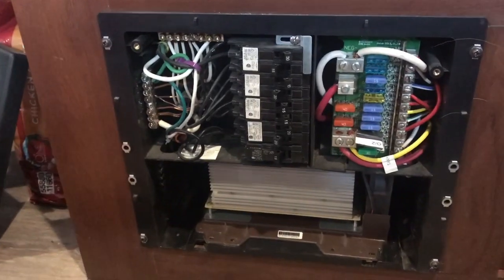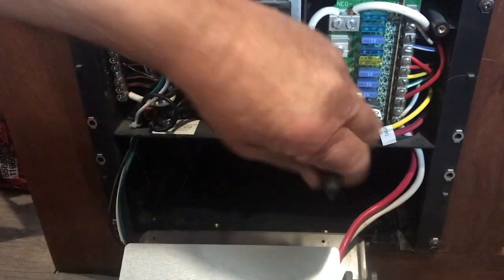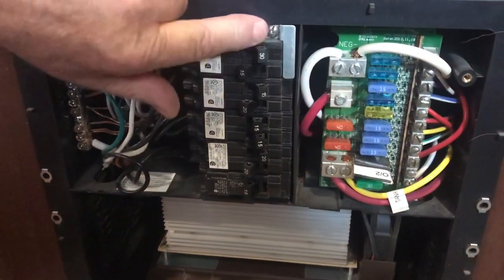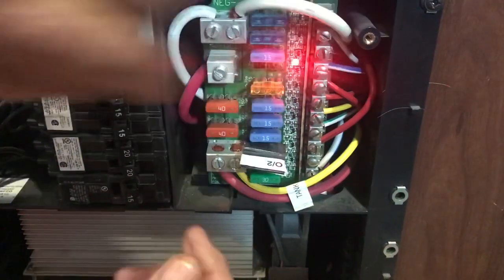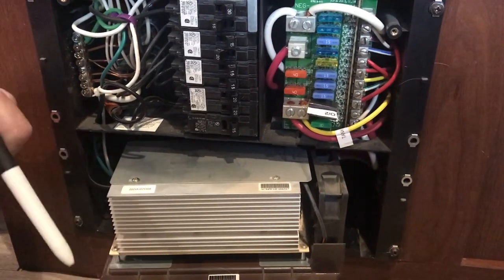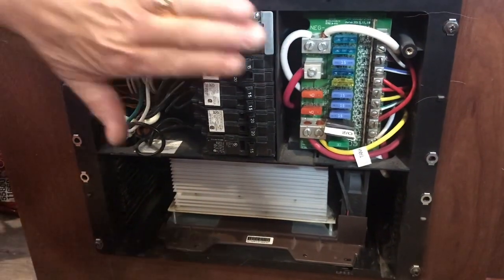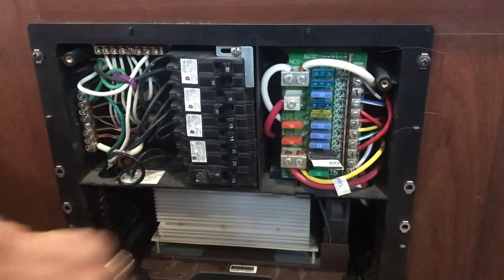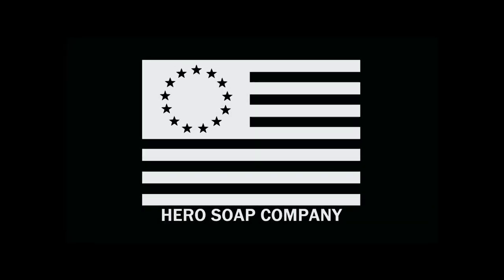Converter converted EP 158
Explanation how the CONVERTER works how to replace charger and fuses

If you would like to help me help a vet, go check out and use code "BADGE" at checkout for 15% off all products and a portion of the proceeds goes directly to Veterans charity organizations!